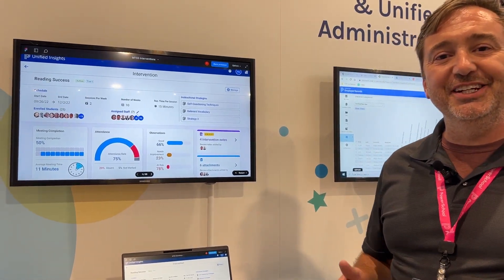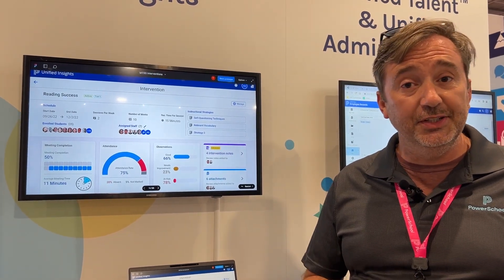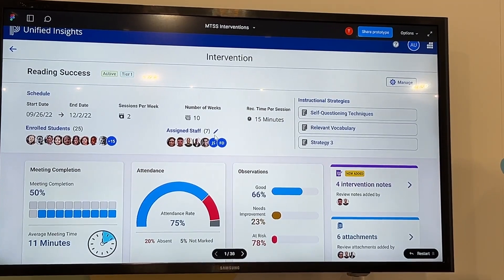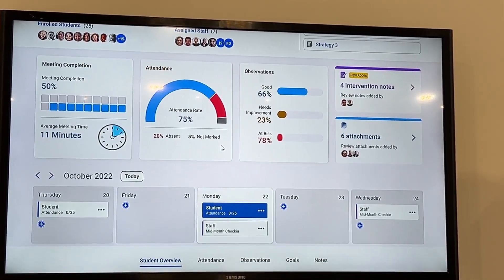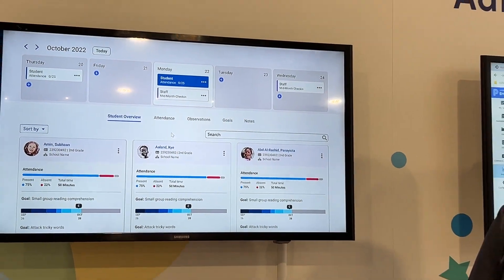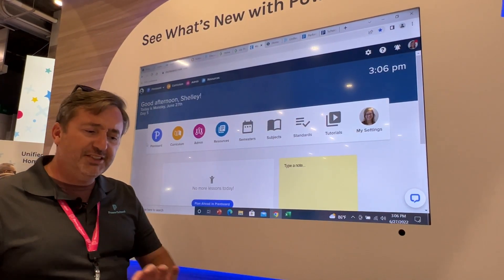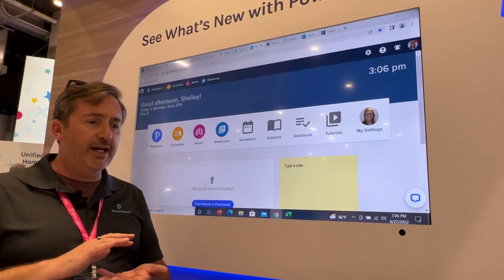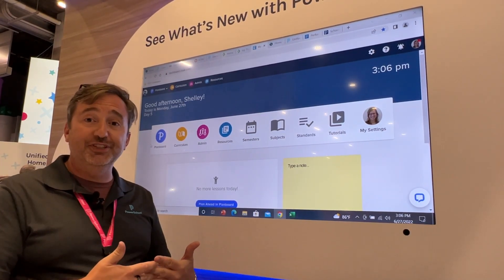Intro to PowerSchool dashboards: Unified Insights and Unified Classroom Curriculum & Instruction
PowerSchool's Sam Sale shows how the educator dashboards of two PowerSchool K–12 software solutions bring together multiple sources of data to simplify real-time decision-making for teachers and administrators — Unified Insights with MTSS and Unified Classroom Curriculum and Instruction — in this video interview from the expo hall at ISTELive2022 in New Orleans.
Find more coverage of ISTE and lots of K–12 edtech news and trends at THEjournal.com.